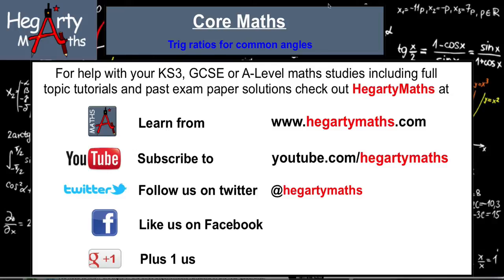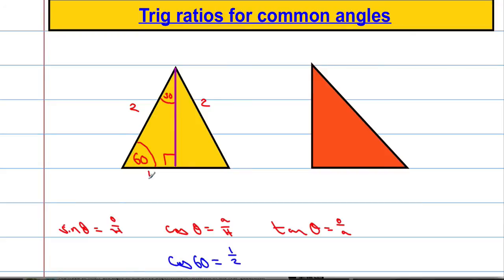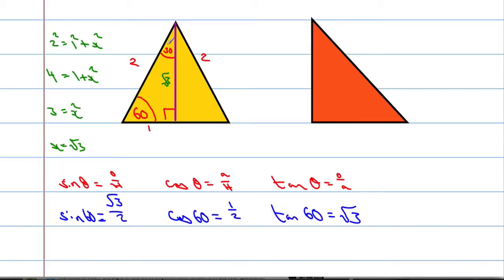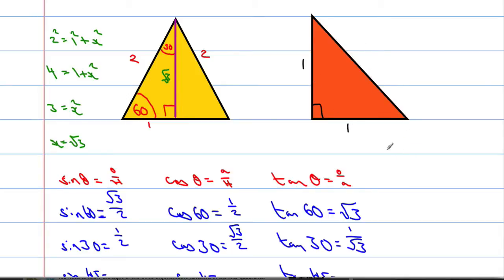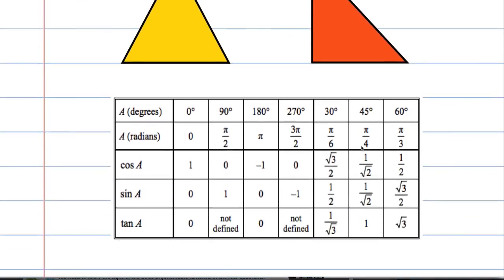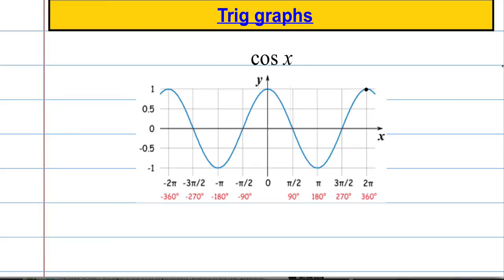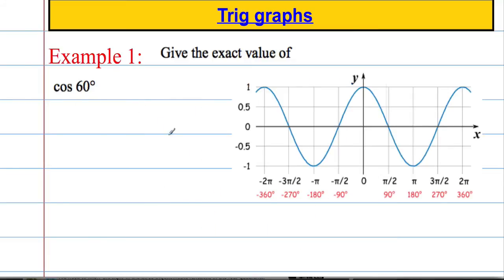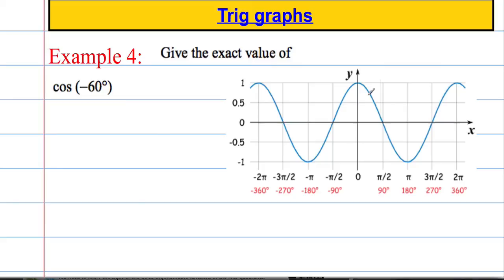Core Maths: Trig ratios for common angles